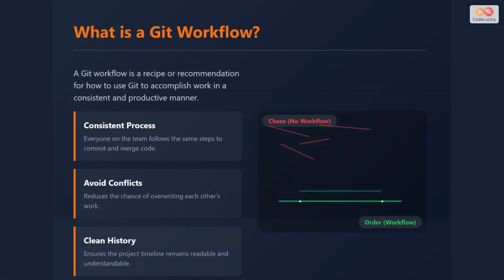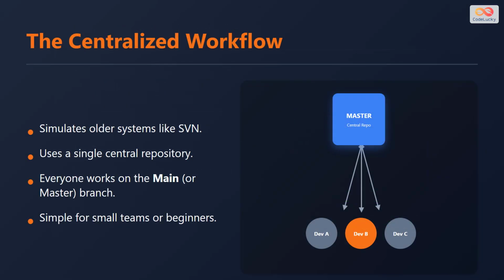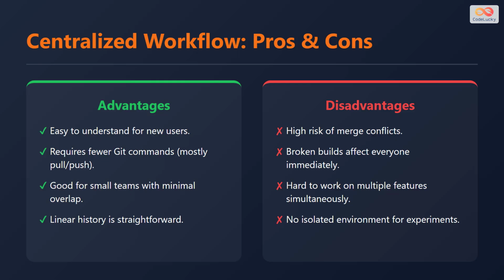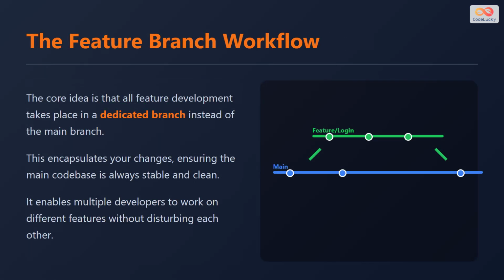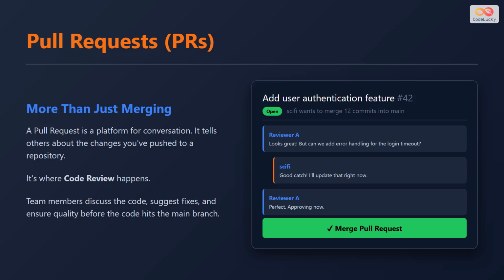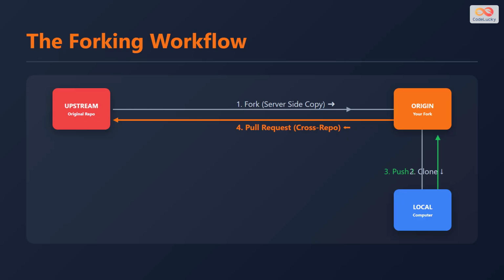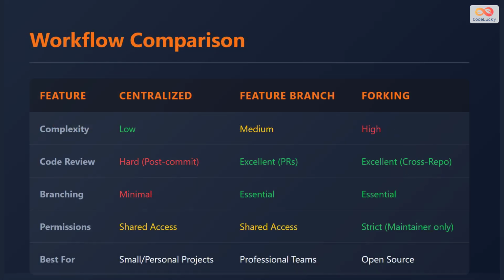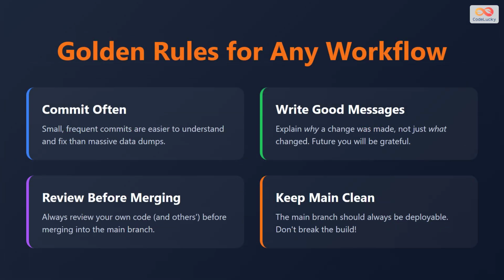Git Workflow Models Explained: Centralized vs Feature Branch vs Forking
Confused about how to organize your Git history? 🤯 In this video, we break down the most popular Git workflow models used by software teams today.

We start by explaining WHY you need a workflow in the first place, then dive deep into the Centralized Workflow (great for beginners) and the industry-standard Feature Branch Workflow 🌿. We also cover the Forking Workflow used in Open Source projects and provide a side-by-side comparison to help you choose the right one for your project.

Whether you are a solo developer or working in a large team, understanding these patterns is crucial for clean code and stress-free collaboration! 🚀

Topics covered:
🔹 The difference between Chaos and Order in Git
🔹 How the Centralized Workflow works (SVN style)
🔹 The power of Feature Branches and Pull Requests
🔹 How Open Source contributions work via Forking
🔹 Best practices for any developer

Chapters:
00:00 - Git Workflow Models Explained
00:21 - What is a Git Workflow?
00:47 - The Centralized Workflow
01:13 - Centralized Workflow: Pros & Cons
01:40 - The Feature Branch Workflow
02:04 - The Lifecycle of a Feature
02:27 - Pull Requests (PRs)
02:53 - The Forking Workflow
03:21 - Workflow Comparison
03:50 - Golden Rules for Any Workflow
04:14 - Outro